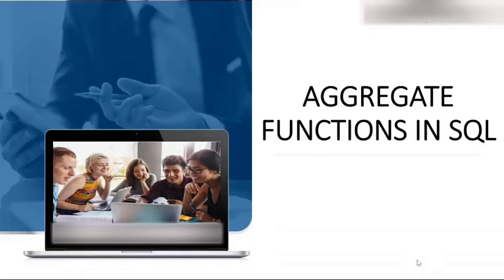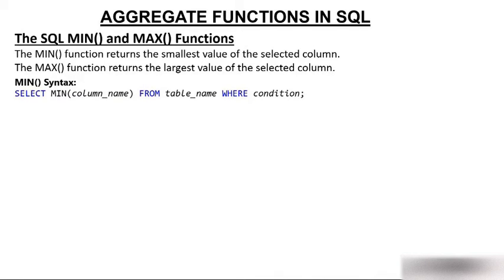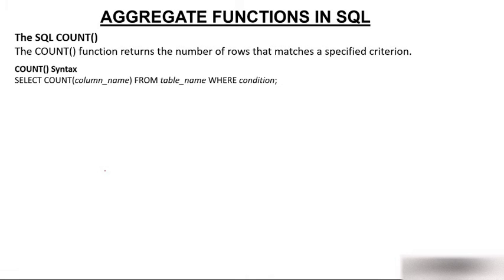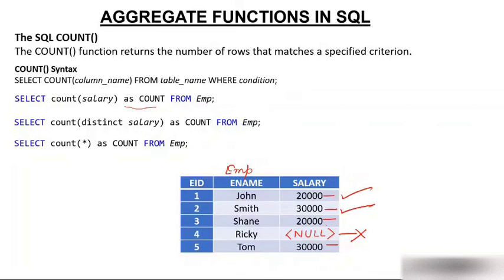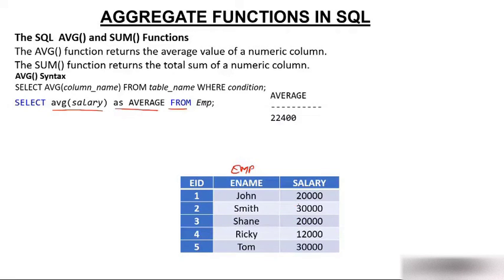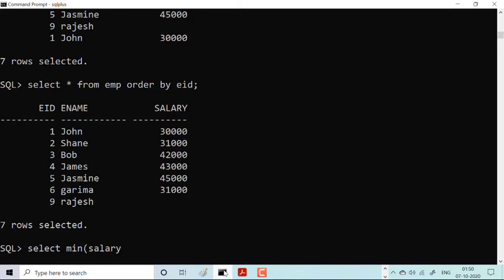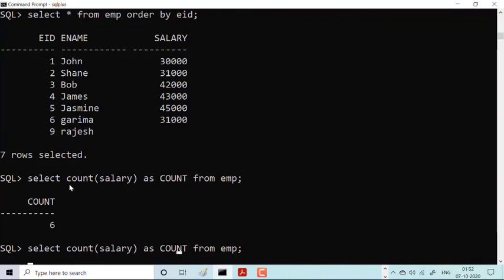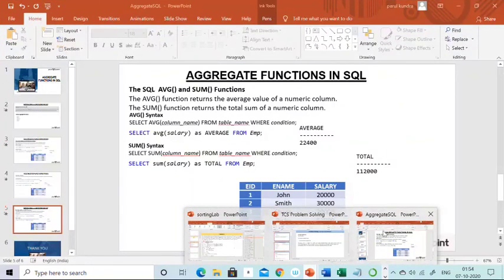What is SQL Aggregate Functions? | How to use SUM, AVG, COUNT, MIN, and MAX | SQL Tutorial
SQL Aggregate Functions allows us to calculate data from the table, we can use min(), max(), avg(), sum(), count() functions to do the various operations.

Learn how to use SQL Aggregate Functions to perform calculations on your data! In this tutorial, we’ll cover essential aggregate functions like SUM, AVG, COUNT, MIN, and MAX with real-world examples.

📌 Topics Covered:
✅ What are SQL Aggregate Functions?
✅ How to use SUM, AVG, COUNT, MIN, and MAX
✅ Grouping data with GROUP BY
✅ Filtering results using HAVING
✅ Practical examples in MySQL, SQL Server, and PostgreSQL

📢 Whether you're a beginner or an experienced SQL user, this video will help you master aggregate functions for better data analysis!